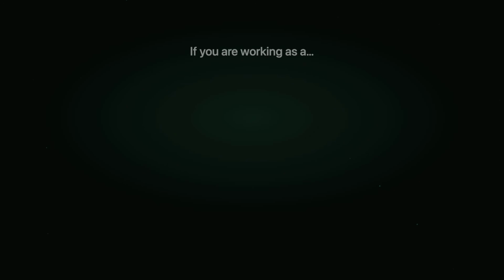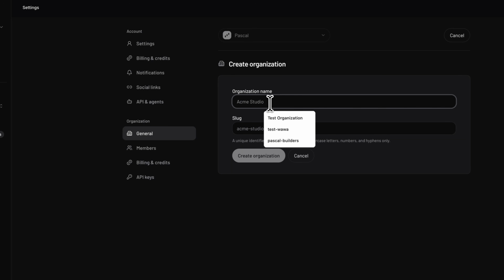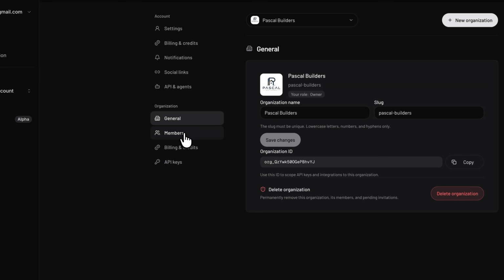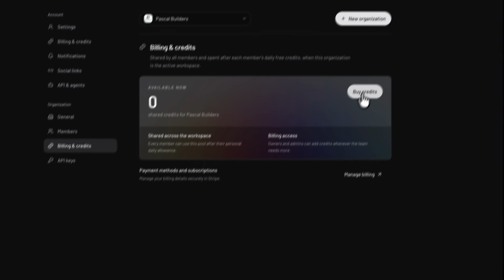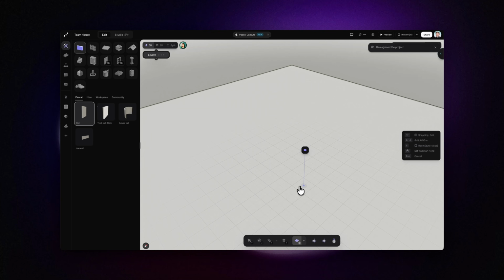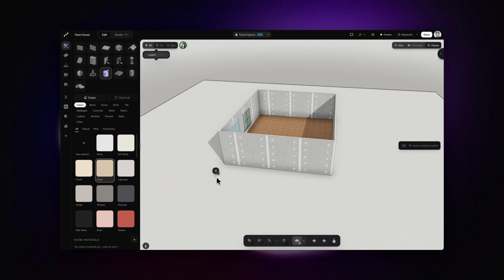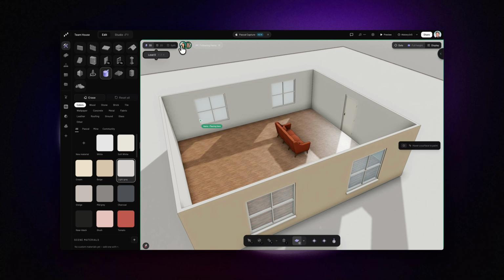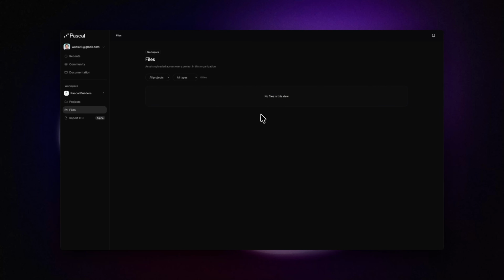Workspaces & Realtime Collaboration with Pascal 3D Editor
Pascal now has workspaces and realtime collaboration, built for companies, agencies and teams.

Create an organization, invite your team with member or admin roles, generate invite links for AI agents, and share a pool of AI credits across everyone. Then open a project together: you see each other's avatars, actions and camera positions live, and you can follow a teammate's camera while you build.

0:00 Workspaces for teams
0:20 Creating an organization
0:44 Inviting members and setting roles
1:04 Shared AI credits
1:30 Building together in real time
2:32 Shared files, scans and floorplans